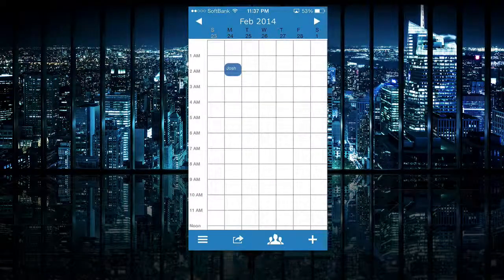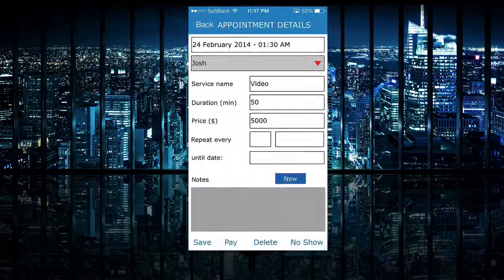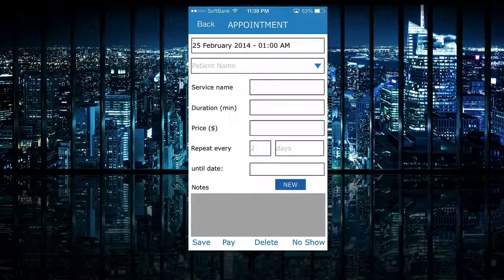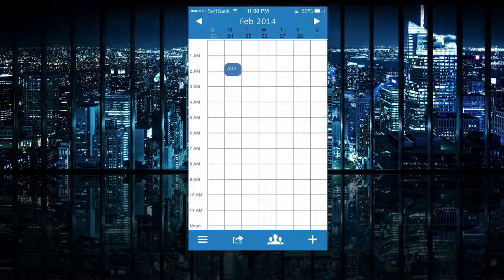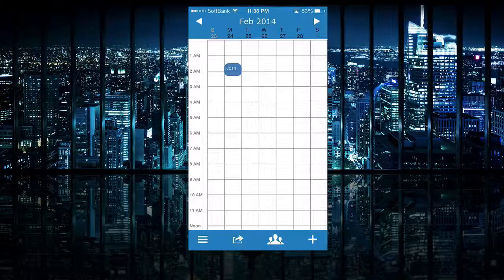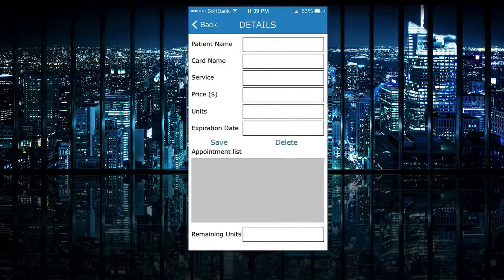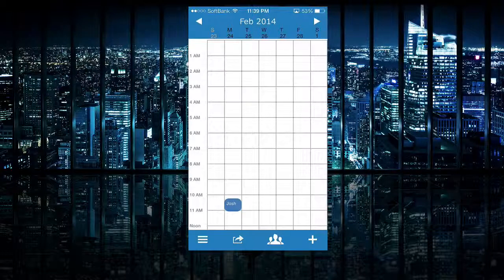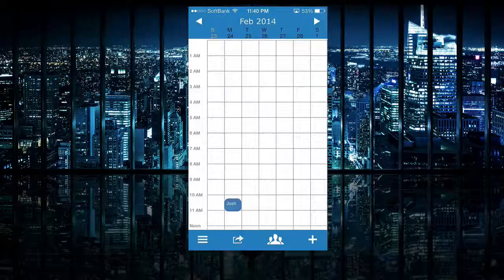Kaly Calendar clickthrough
Here is a short walk-though Kaly Calendar to present the basic look and functions.